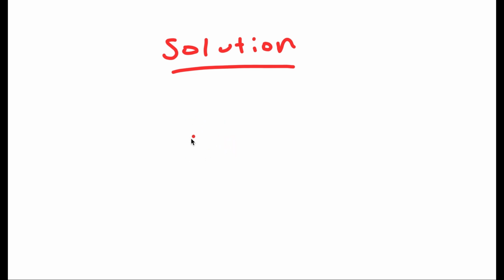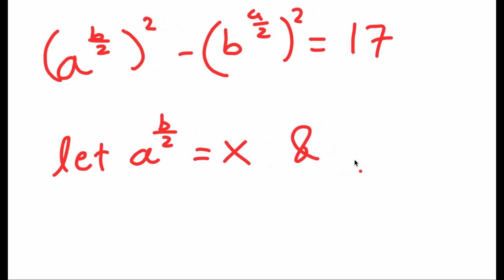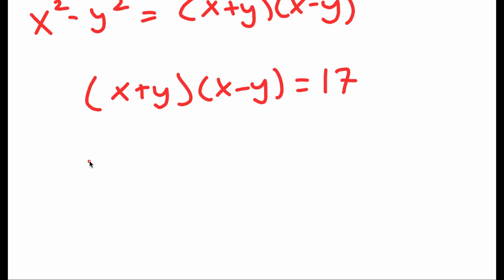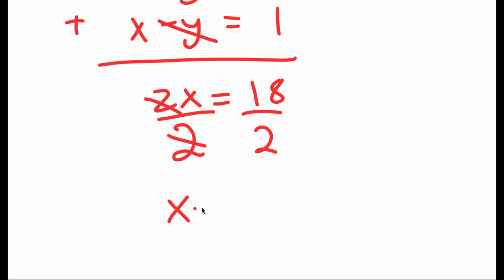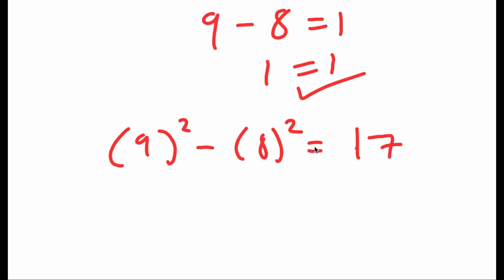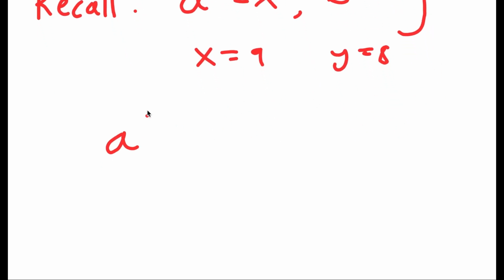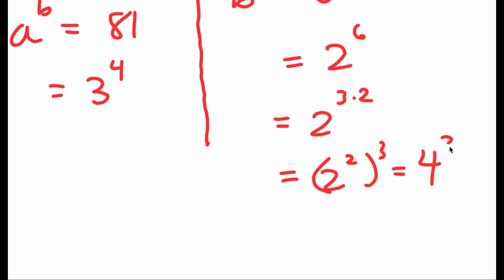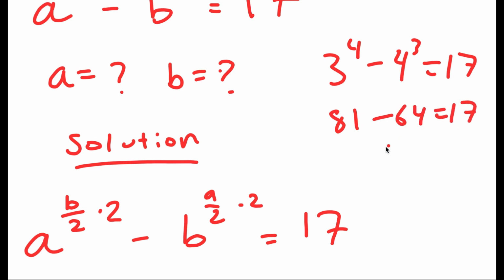A Beautiful Exponential Equation | Math Olympiad